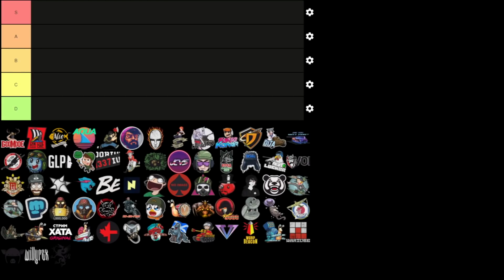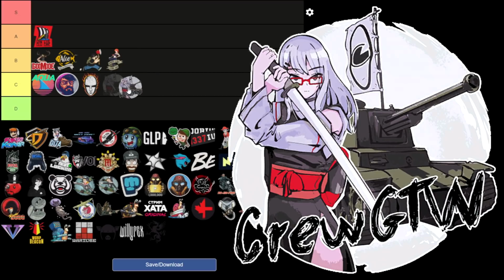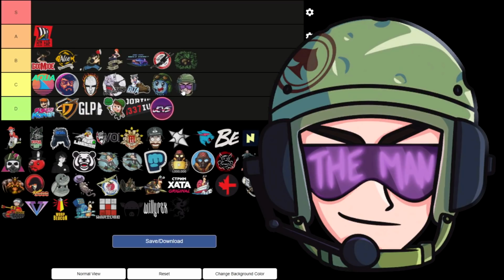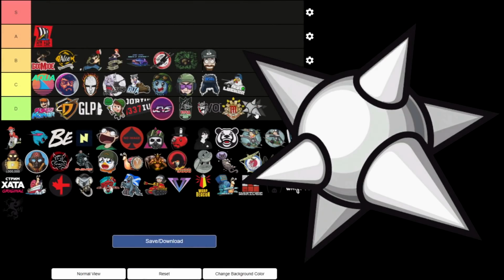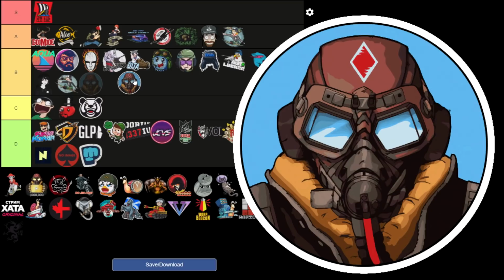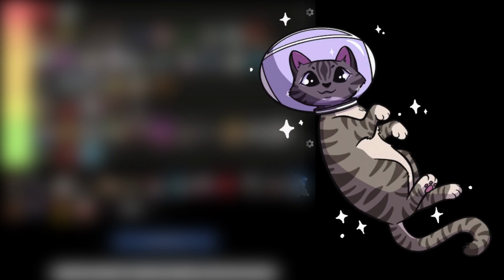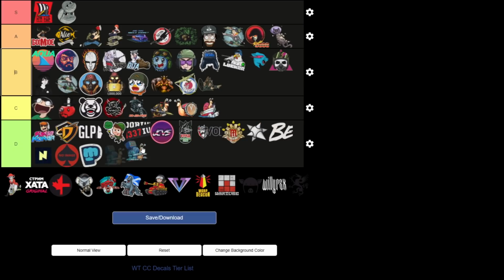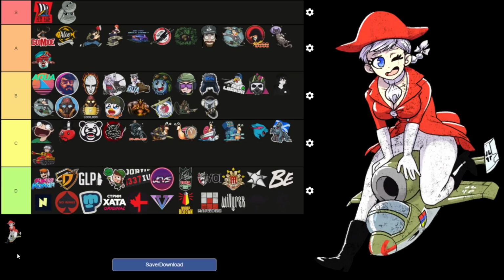Every WT CC Decal Tier list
or use code ironarmenian to get a 2-year plan plus a bonus gift with a huge discount.

I want to thank "TheElite96" for not only helping me directly but for also making a public list of every CC decal. Please find their Forum link and spreadsheet below

and you get my decal too